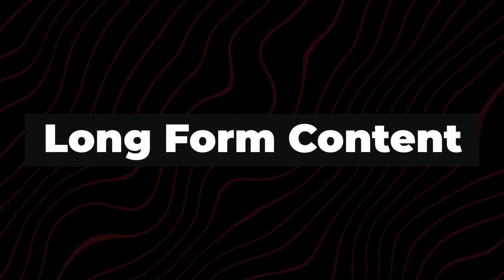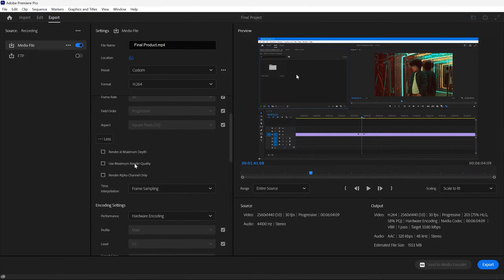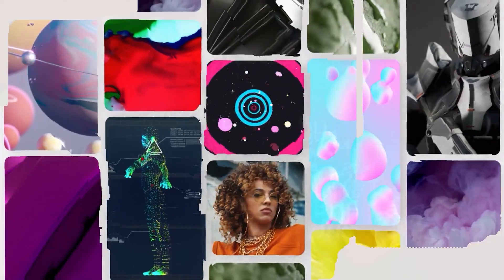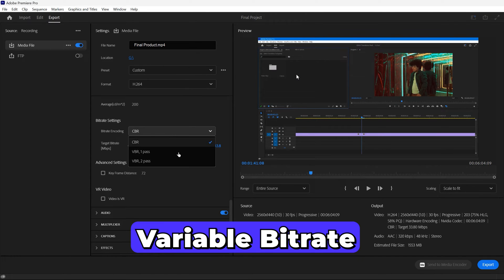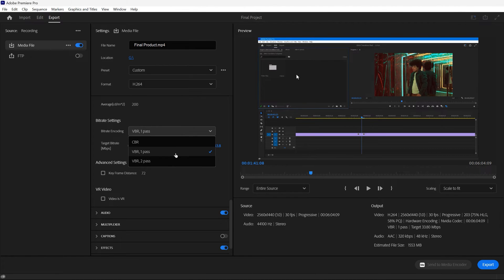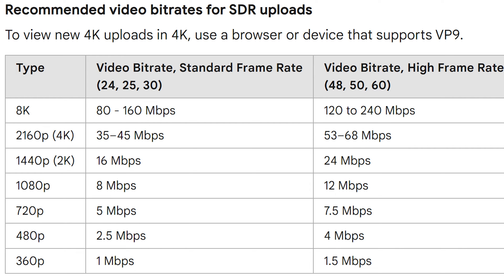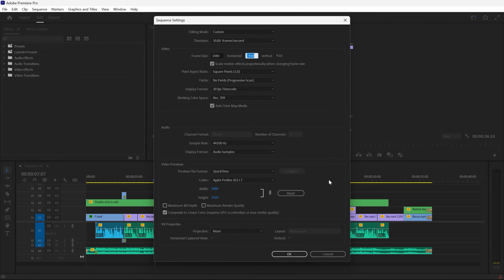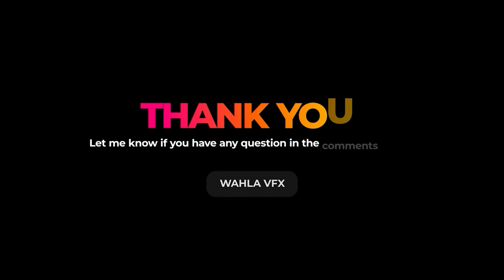High Quality Export Settings for YouTube, Instagram Reels in Adobe Premiere Pro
In this video, I will go over the optimal video export settings that you can use to export your videos for social media because most of the time when you finish editing your video and then upload to your YouTube channel when you play it back you notice that the quality of your video has reduced and does not look as clear as the original rendered video well today I will provide you with the best settings for all the social media platform either for Short form and long Form content, So Stay tuned!

CHAPTERS:
0:00 Premiere Pro 2024 Video Export Settings
0:29 Exporting Long Form Videos For YouTube, Facebook
1:55 Unlimited Video Templates With Envato Elements
2:37 Understanding Video Bitrate
5:08 Exporting Short Form Videos For Instagram & TikTok
9:23 Editing Instagram Reels, TikToks, & YouTube Shorts